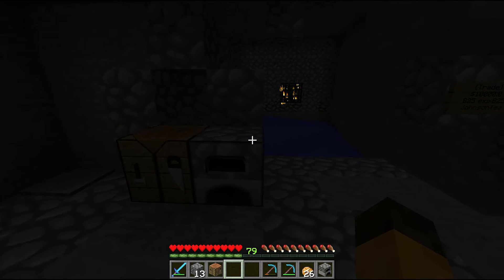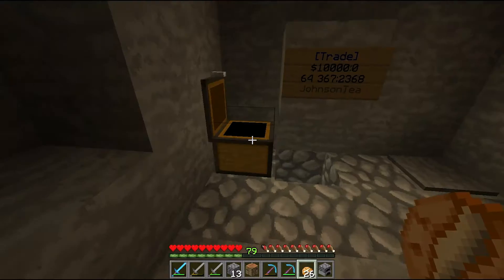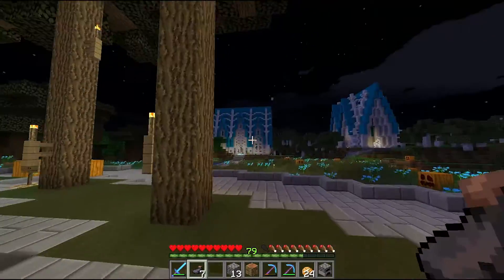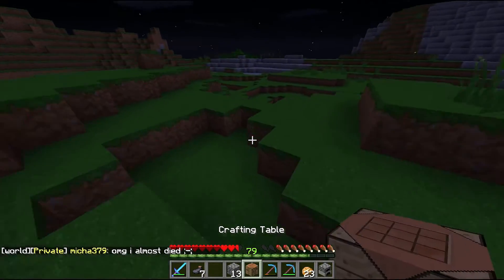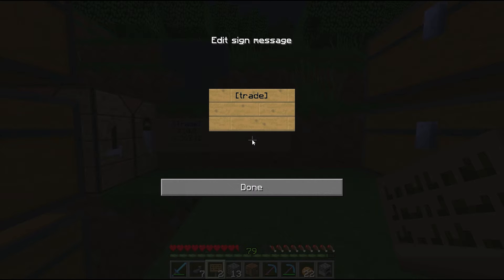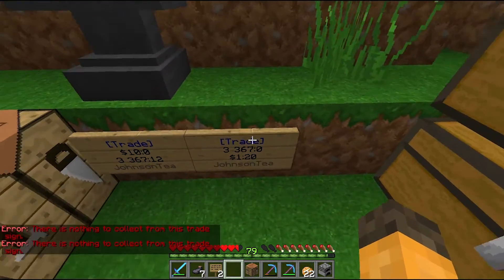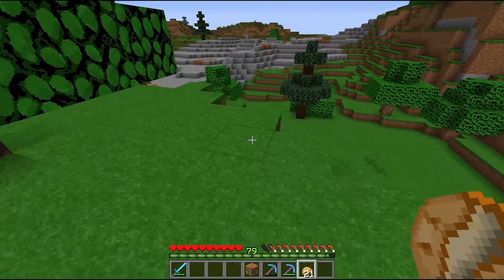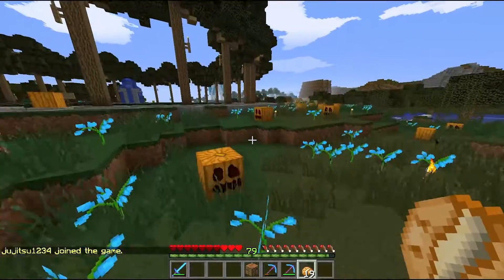Minecraft: ZaiLetsPlay Sub Server Ep 60: Season 5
An Episode of the brand new 5th world on ZaiLetsPlay's Server

★ The Server's IP is not to be revealed, it is a white-list server.
ZaiLetsPlay's Sub server is for her subscribers. It is currently Bukkit 1.8

★ Then fill out an application form. Wait until the admin to confirm your application!
★ Your application must include a YouTube Channel where that channel supports ZaiLetsPlay's Channel by liking, commenting, favouriting and sharing their videos.

★Send Mail To:

*No Bombs / Dangerous Stuff Please. Our Government checks them.

✐ Comment, I love to read!
✉ Share, let's make this channel growl.

★Intro:
Creator:  D7oMDesigner

★Outro:

Song: Ian Fever - Insane
Follow Ian Fever